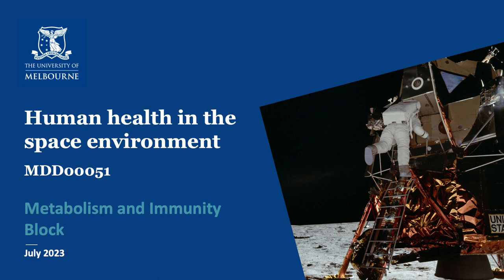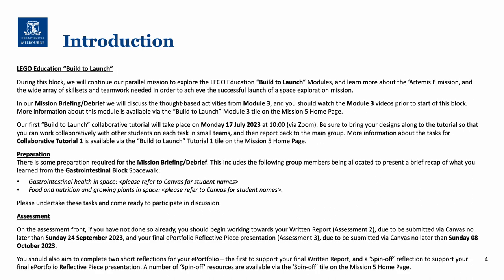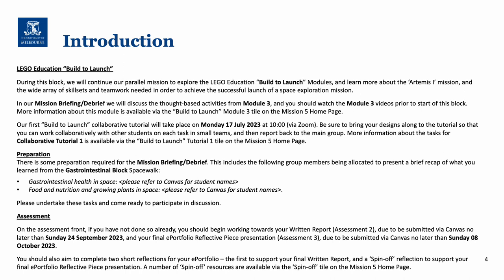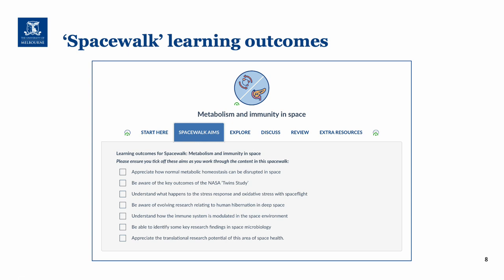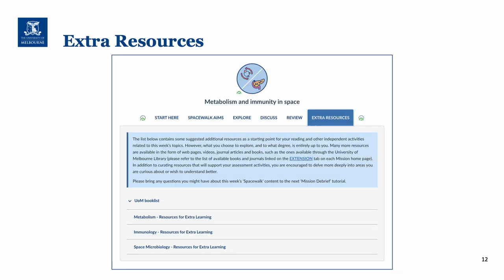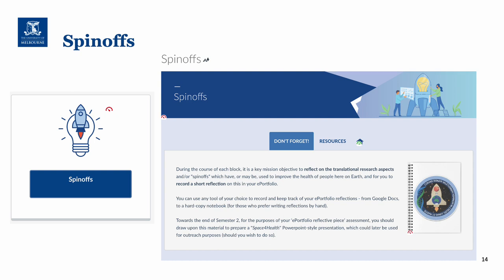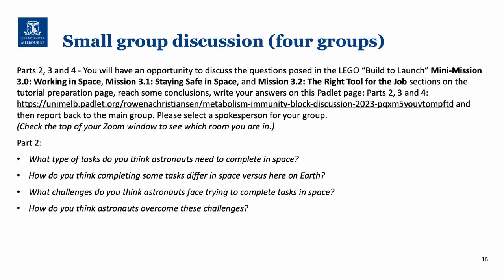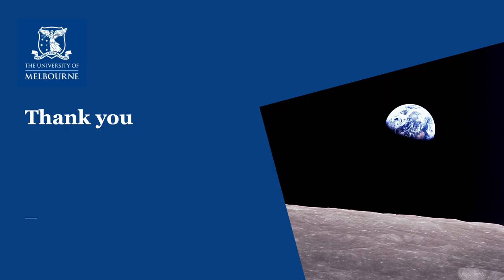HHiSE Metabolism and Immunity Block Overview 2023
Overview of the Metabolism and Immunity Block, the fifth 'Mission' in the subject "Human Health in the Space Environment" (2023 version).